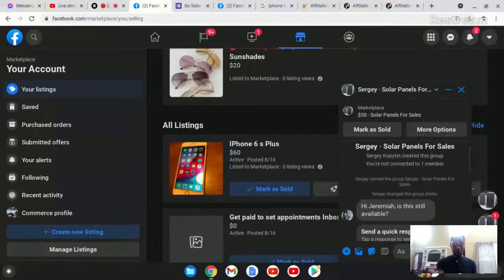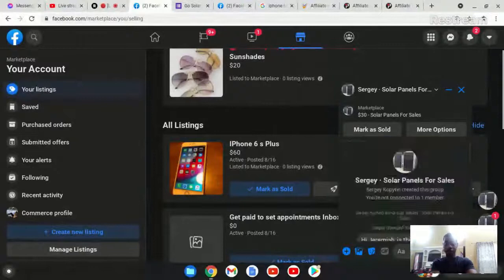LIVE! Campaign Setup For Instant Results - FREE Class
I'ma show you exactly how to build a funnel, you can apply today. and make some money you have All you have to do is a few things.